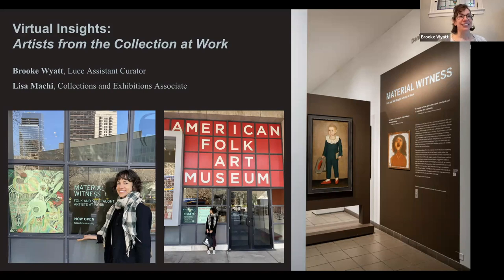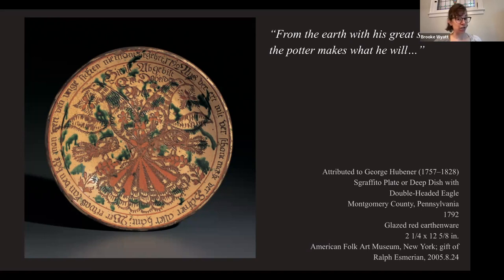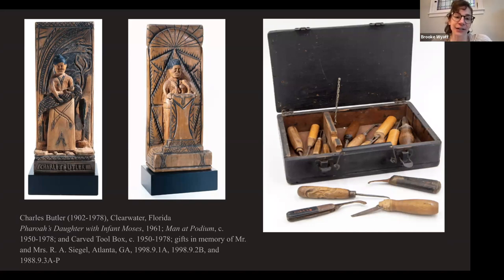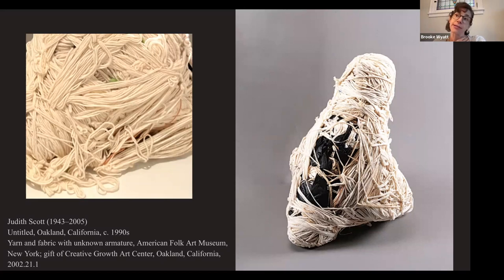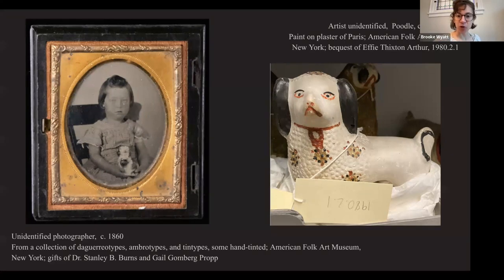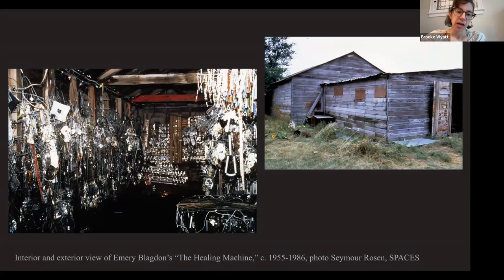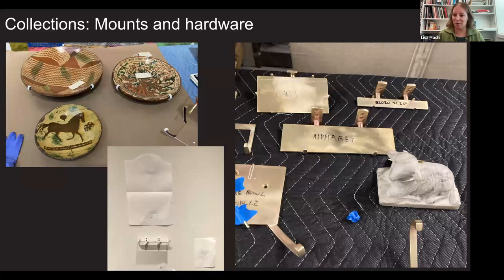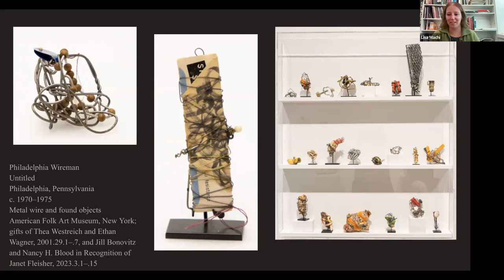Virtual Insights: Material Witness–Artists from the Collection At Work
Material Witness: Folk and Self-Taught Artists is the first in a series of thematic shows drawn from the Museum’s collection that will run from March 2023 to September 2024. Organized in the Daniel Cowin Gallery, these exhibitions invite viewers to admire the museum’s collection up close while showcasing an expansive history of American art.

In this program, Luce Assistant Curator Brooke Wyatt walks us through Material Witness, which explores how artists from the collection learn with and through material engagement. With a focus on the ways raw materials and traditional tools are utilized and transformed into mediators of lived experience, this curatorial presentation will provide an in-depth study of artists’ unique training, working processes, and radical visions.

AFAM’s Collections and Exhibitions Associate Lisa Machi will join the discussion to share more about her collaboration with  Brooke Wyatt  and her vision for the exhibition design. This conversation will offer viewers an opportunity to learn how objects from AFAM's collection are prepared, installed, and displayed for exhibition.

Material Witness is generously supported by a grant from the Henry Luce Foundation. Presented in the Daniel Cowin Gallery – originally established by Trustee Joyce Berger Cowin in memory of her husband, also a Trustee and champion of the Museum, it includes recently acquired works, including selections from the Audrey B. Heckler collection, and gifts from Jill and Sheldon Bonovitz, Peter J. Cohen, and Willett Bracken Evans.